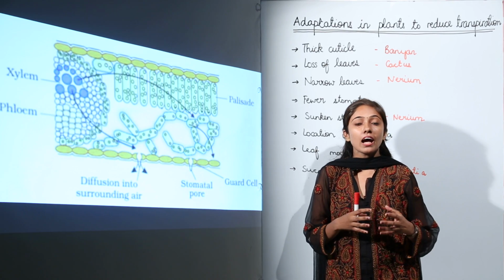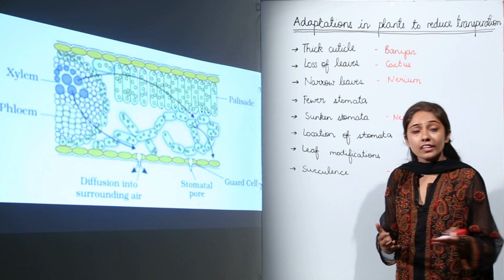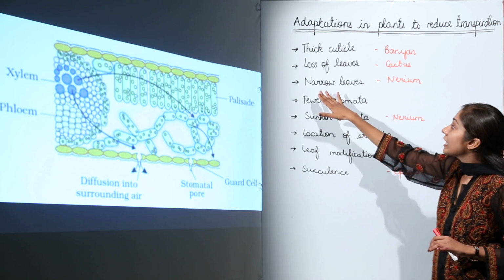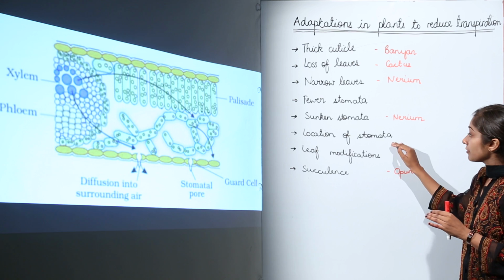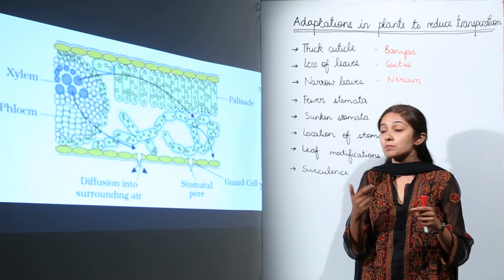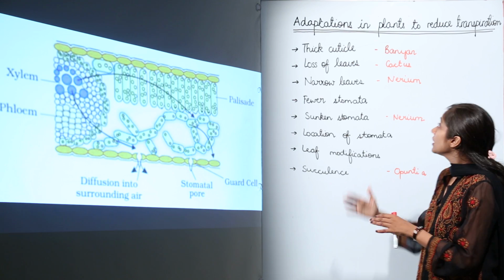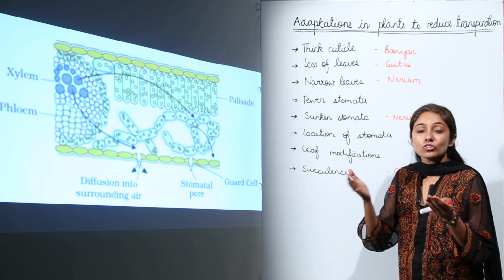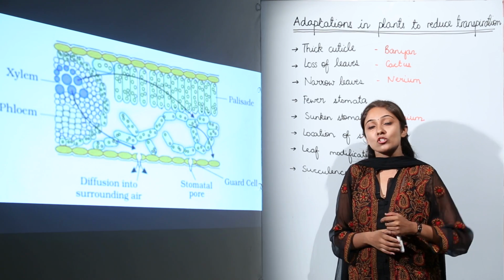CBSE Class 10th I Biology I Ch 5 I Transpiration | adaptations in plants reduce transpiration l L80